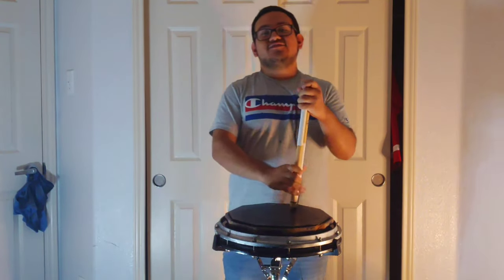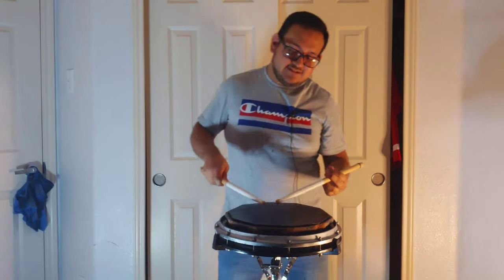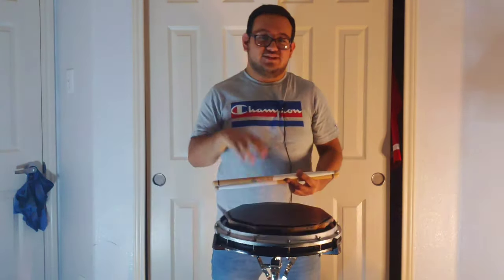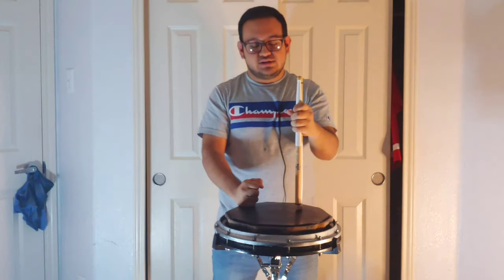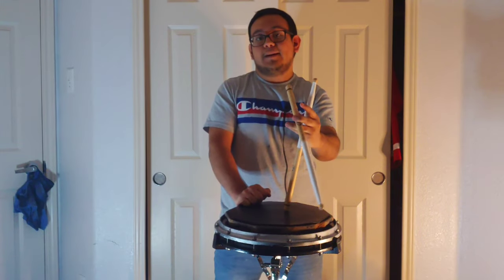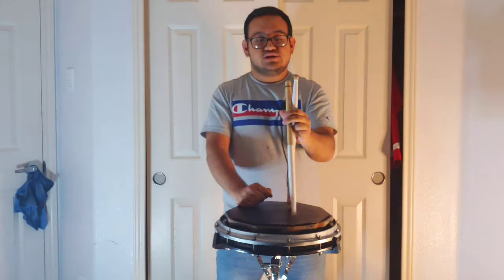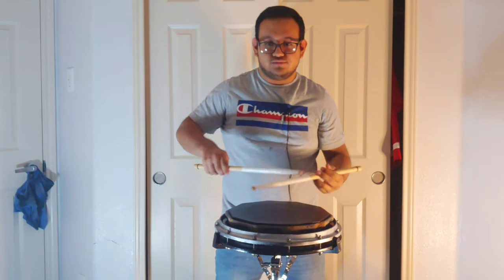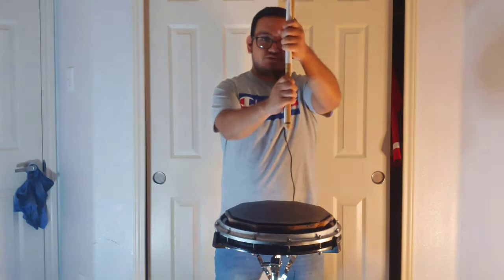BYOS| Stick Trick Tuesday #23